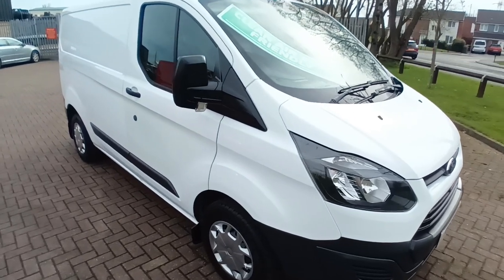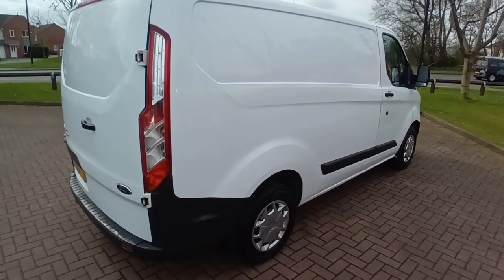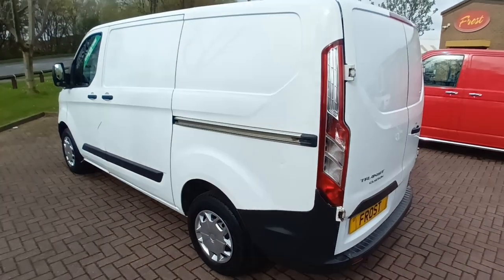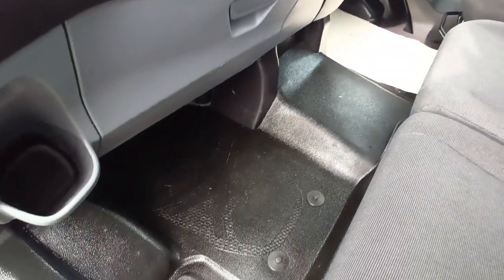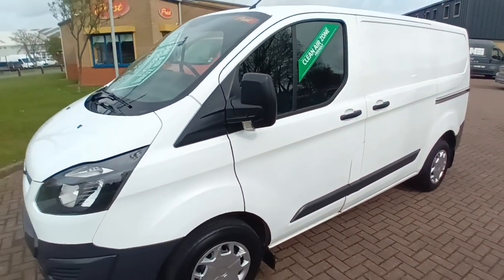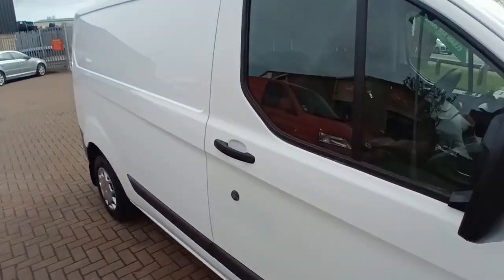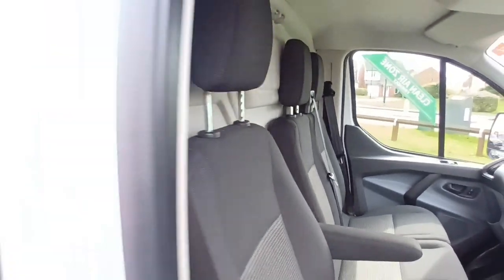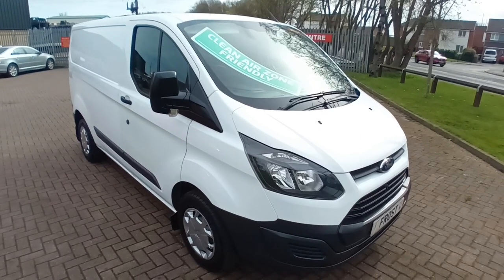FORD TRANSIT 290 CUSTOM SWB. CAZ AND ULEZ FRIENDLY.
66 REG. QUALITY FORD TRANSIT MOTORING AT A BUDGET PRICE